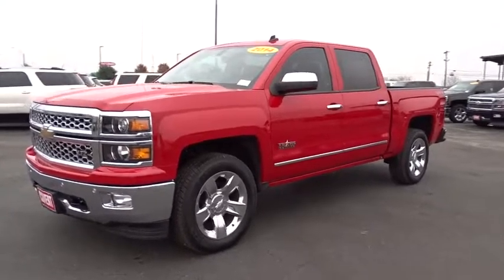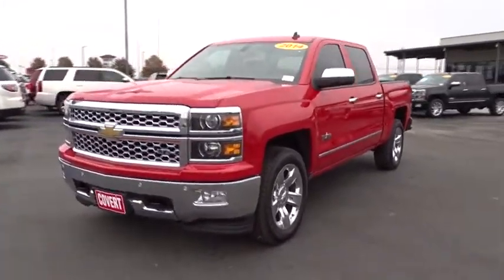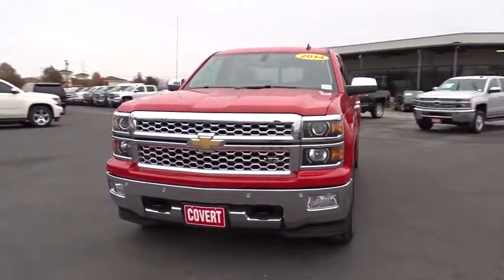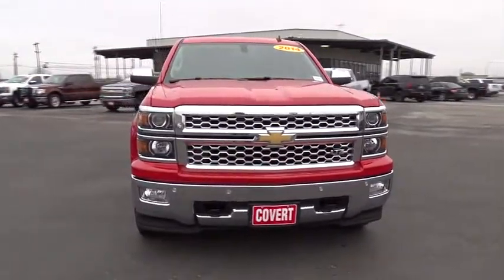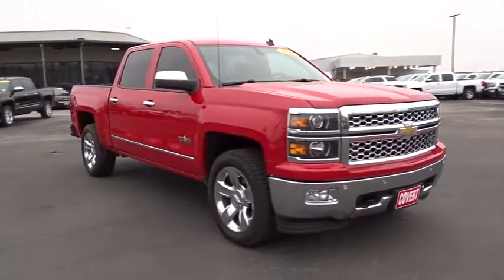2014 Chevrolet Silverado 1500 Austin, San Antonio, Bastrop, Killeen, College Station, TX 370751A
2014 Chevrolet Silverado 1500
2014 Chevrolet Silverado 1500 LTZ - Stock#: 370751A - VIN#: 3GCUKSEC4EG551657

702 State Hwy 71 West

Check out this 2014 Chevrolet Silverado 1500 LTZ. Its Automatic transmission and Gas/Ethanol V8 5.3L/325 engine will keep you going. This Chevrolet Silverado 1500 comes equipped with these options: Windows, power front and rear with driver express up and down and express down on all other windows, Window, power, rear sliding with rear defogger, Wheels, 18 x 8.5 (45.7 cm x 21.6 cm) bright-machined aluminum, Wheelhouse liners, rear, Visors, driver and front passenger illuminated vanity mirrors, Universal Home Remote, Transmission, 6-speed automatic, electronically controlled with overdrive and tow/haul mode. Includes Cruise Grade Braking and Powertrain Grade Braking, Transfer case, electronic Autotrac with rotary dial control (Included with 4WD models only.), Tire, spare P265/70R17 all-season, blackwall, and Tire Pressure Monitoring System (does not apply to spare tire). Stop by and visit us at Covert Chevrolet Buick GMC, 702 Hwy 71 West, Bastrop, TX 78602.